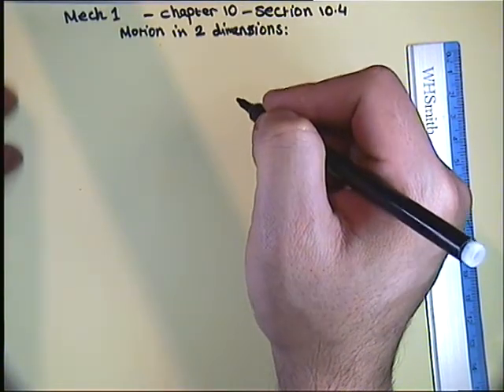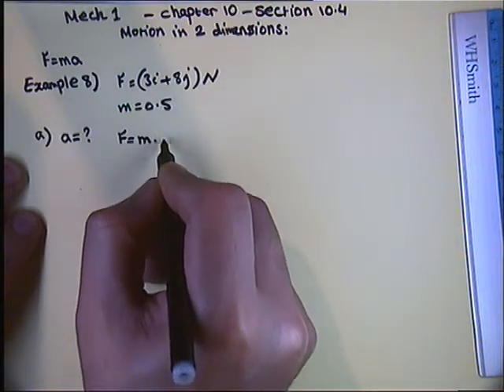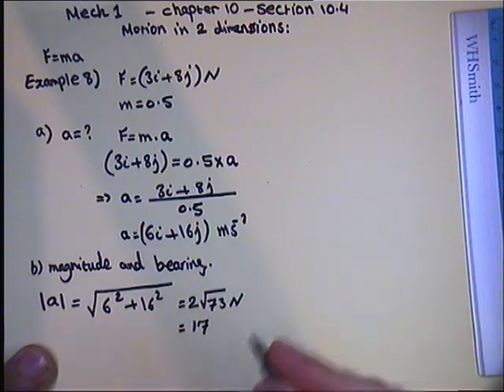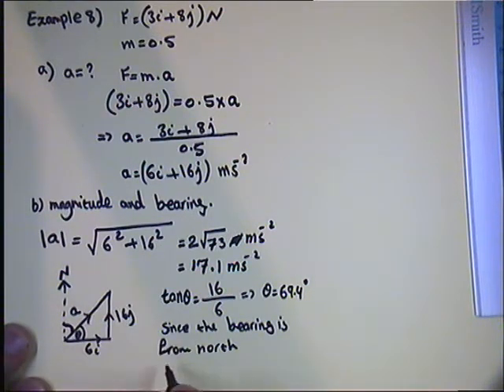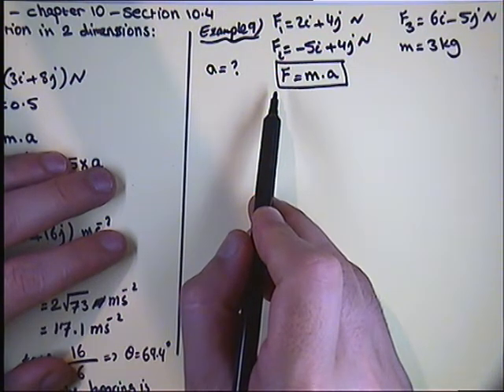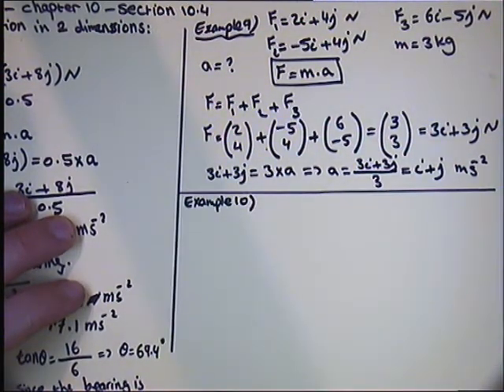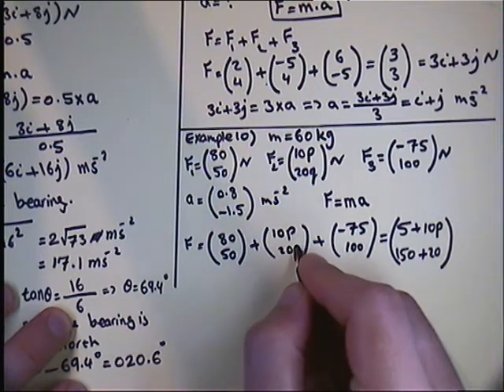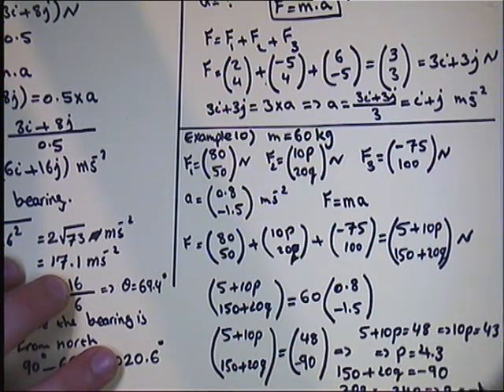Mechanics 1-Chapter 10 - 10. 4 Motion in 2 dimensions - 0004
After watching this video you should be able to do exercise 10D of edexcel M1- pages 167-8-9.